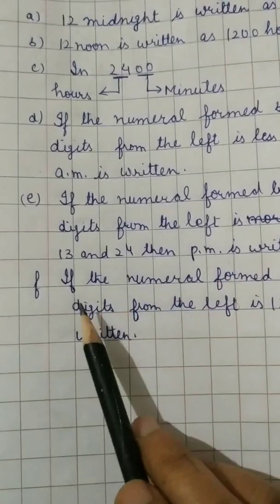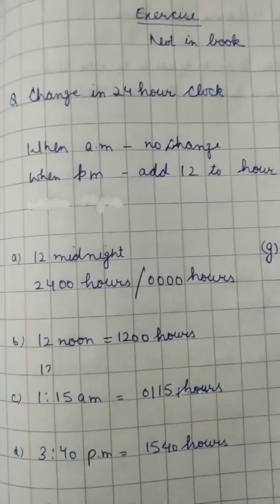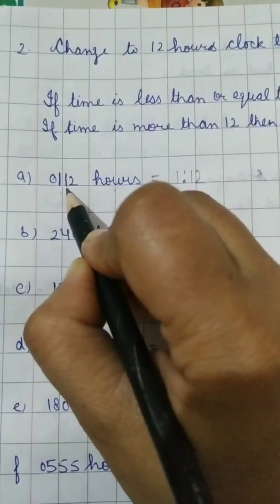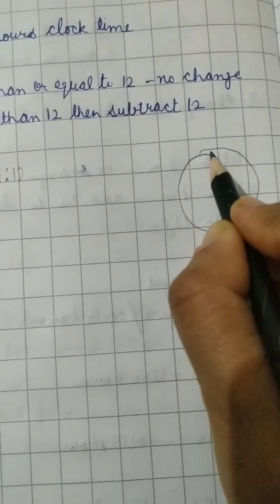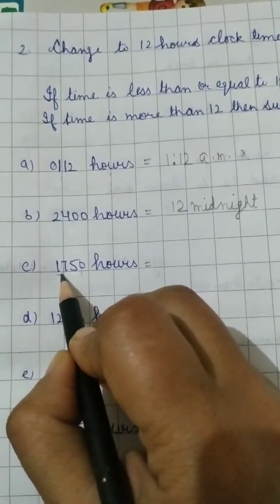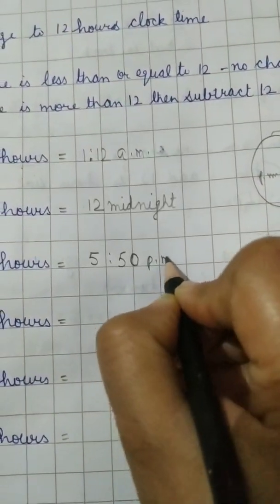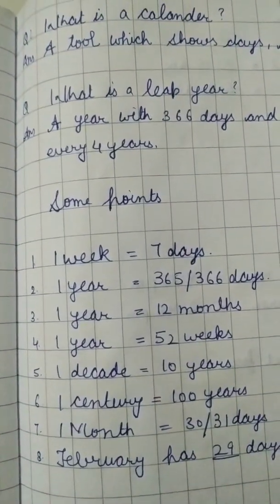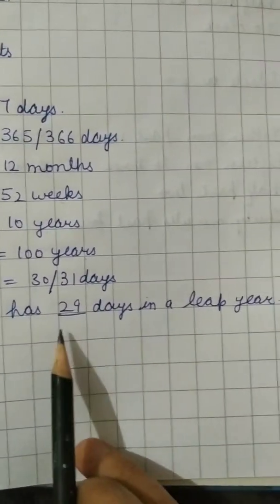Class- 3, Subject- Maths, Video-32, Ch-10,Time( Part-7)by Mrs. Sumita Sharma